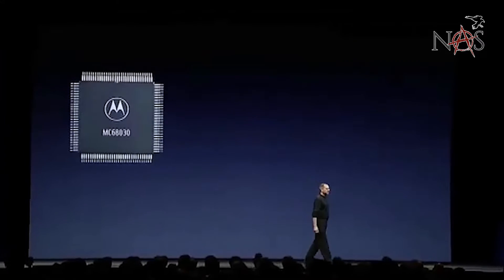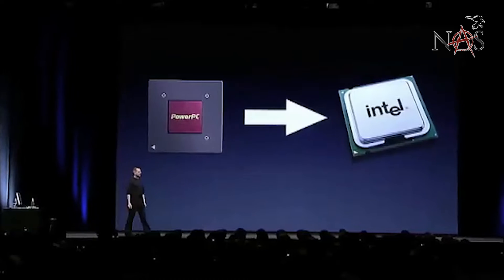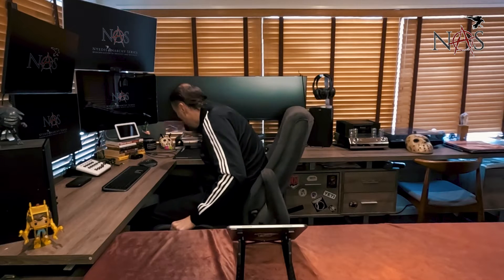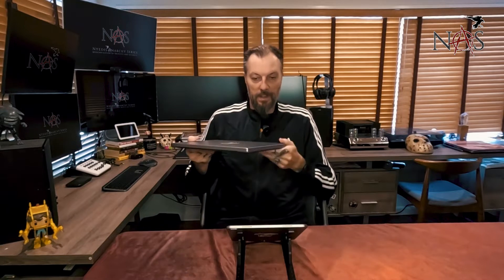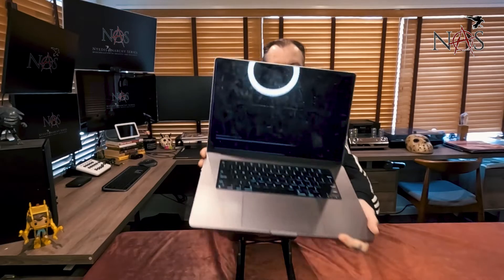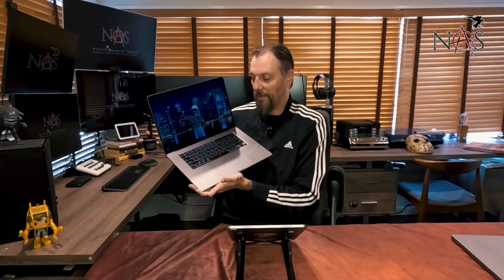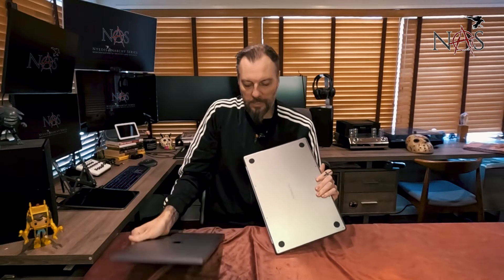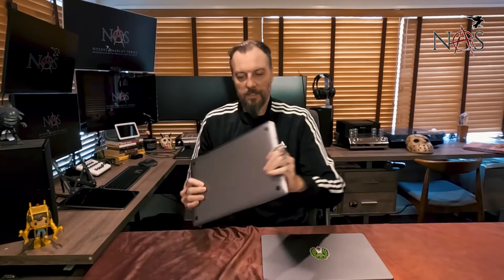Apple silicon chip VS Intel processor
Starting in 2020, Apple made the switch from using an Intel processor to its own silicon chip, the latest of which is their new M3 they've announced. Adam discusses why this was a misstep and compares and contrasts his own experiences using his MacBooks.